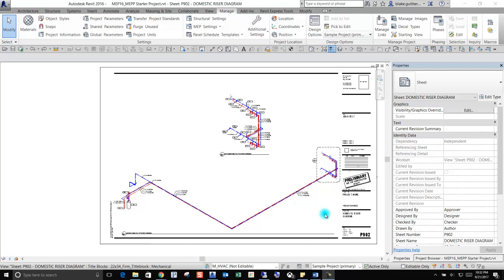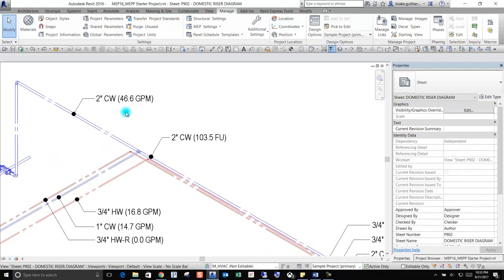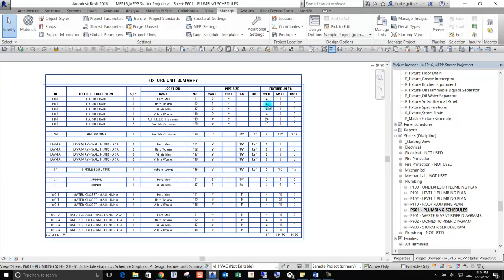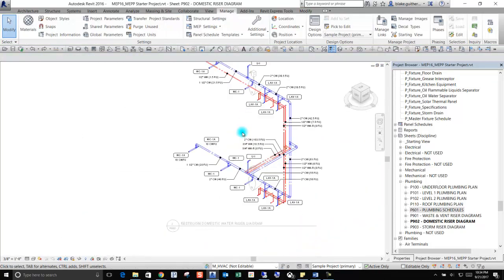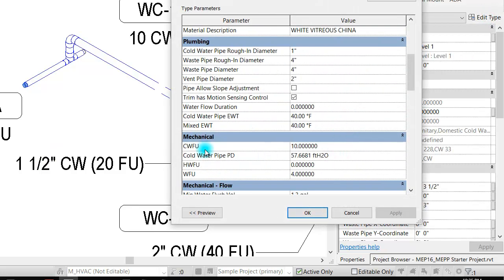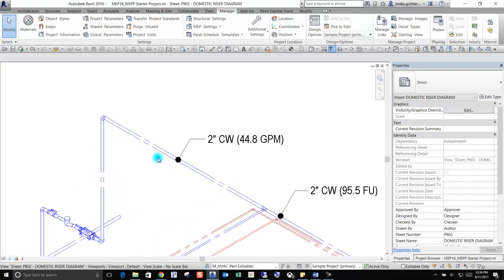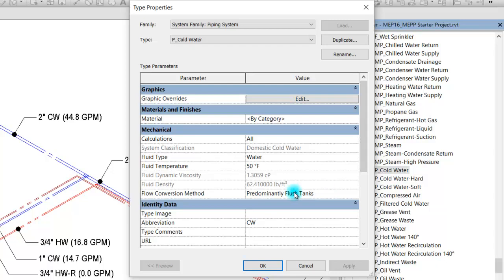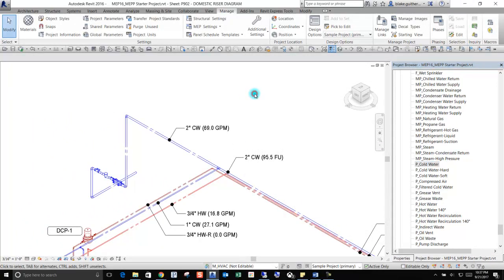Video M5 4 Fixture Unit Counts